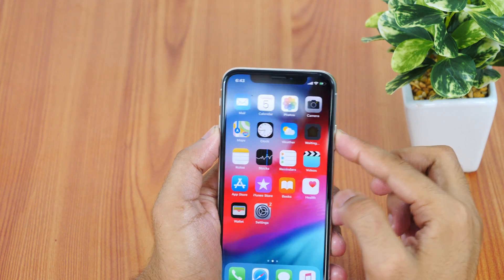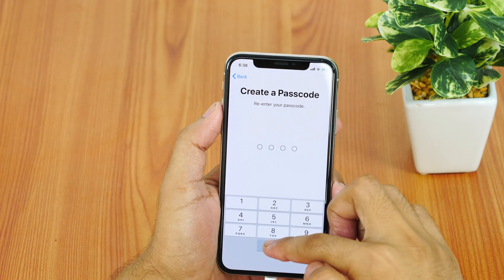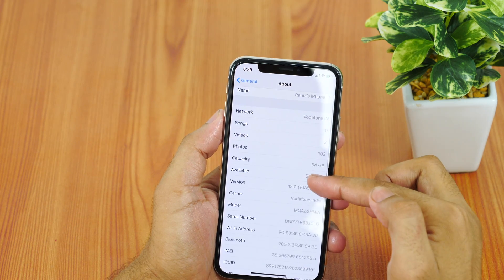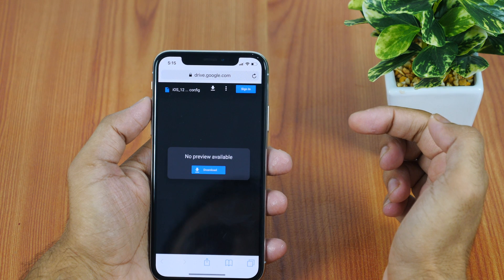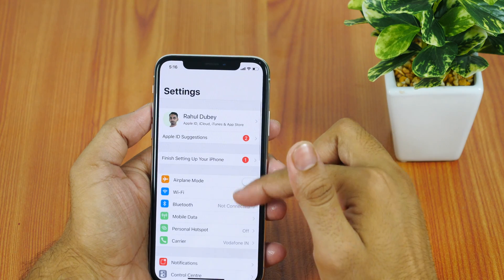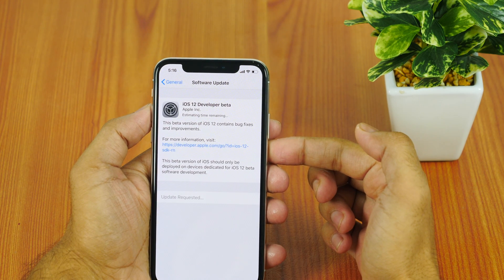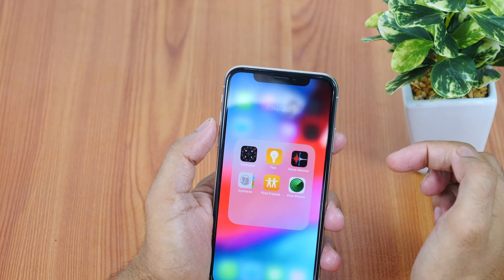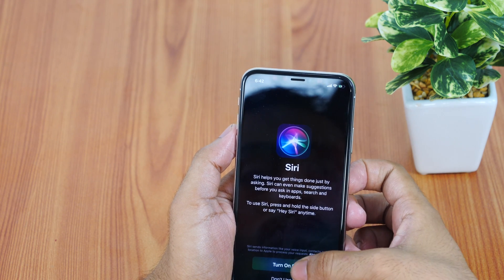How to Install iOS 12 Beta FREE without Computer? 🔥🔥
How to Install iOS 12 Beta Free without Computer on your iPhone, iPad, and iPod. Learn how to install iOS 12 beta free no PC required.

Looking for free iOS 12 beta profile? Download and install iOS 12 beta 1 completely no computer required.

The steps to download official iOS 12 public beta for FREE are as below:

1) Visit the link and log in with your Apple Id.
2) Register your device for the public beta of iOS 12.
3) Download and install the iOS 12 public beta configuration profile.
4) Restart your phone and check for updates by heading to Settings, then General Settings, and then Software update.
5) Download and install iOS 12 public beta and follow the on-device instructions.

List of compatible devices getting iOS 12 updates:

install iOS 12 without computer on iPad Air 1,
install iOS 12 without computer on iPad Air 2,
install iOS 12 without computer on iPad Pro (12.9, 2015),
install iOS 12 without computer on iPad Pro (9.7),
install iOS 12 without computer on iPad 2017,
install iOS 12 without computer on iPad Pro (10.5),
install iOS 12 without computer on iPad Pro (12.9, 2017),
install iOS 12 without computer on iPad 2018
install iOS 12 without computer on iPad mini 2,
install iOS 12 without computer on iPad mini 3,
install iOS 12 without computer on iPad mini 4
install iOS 12 beta without computer on iPhone 5s,
install iOS 12 beta no computer on iPhone 6,
install iOS 12 beta no computer on iPhone 6 Plus,
install iOS 12 beta no computer on iPhone 6s,
install iOS 12 beta no computer on iPhone 6s Plus,
install iOS 12 beta no computer on iPhone SE,
install iOS 12 beta no computer on iPhone 7,
install iOS 12 beta no computer on iPhone 7 Plus,
install iOS 12 beta without computer on iPhone 8,
install iOS 12 beta without computer on iPhone 8 Plus,
install iOS 12 beta without computer on iPhone X.

install iOS 12 without a computer on iPod touch (sixth generation)

Please hit like button if you enjoyed watching this video. We'll be bringing more iOS 12 tips, tricks, and features.

If you enjoyed watching “How to Install iOS 12 Beta FREE without Computer? More interesting videos coming up for you.

▶️▶️▶️Amazon US 🇺🇸
✅✅✅Amazon INDIA 🇮🇳

Privacy Policy and Legal Disclosure:

👉TechReviewPro is a participant in the Amazon Services LLC Associates Program, an affiliate advertising program designed to provide a means for sites to earn advertising fees  by advertising and linking to amazon.com
👉On YouTube, we DO NOT collect, store, use, or share any data about you.

Thanks!